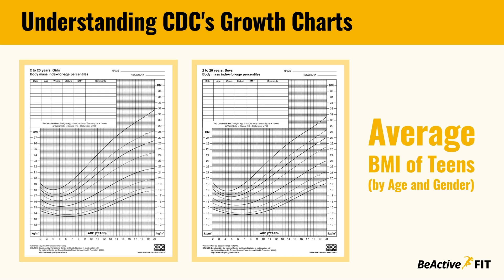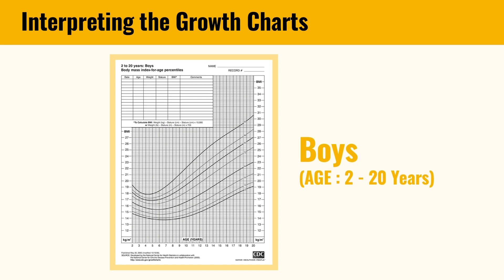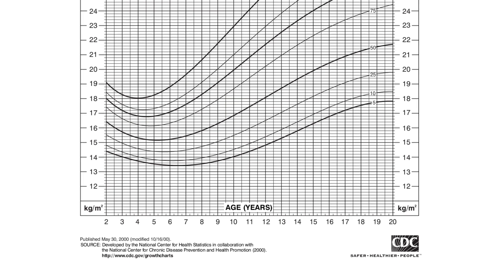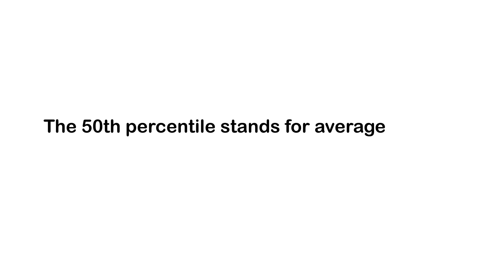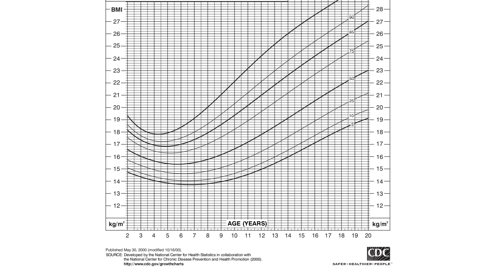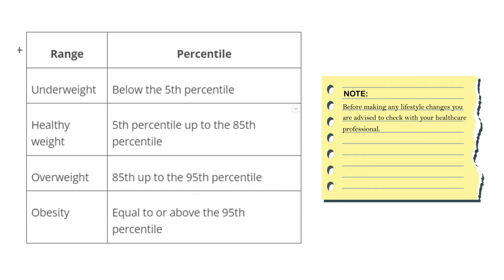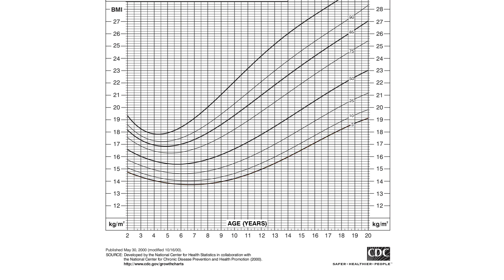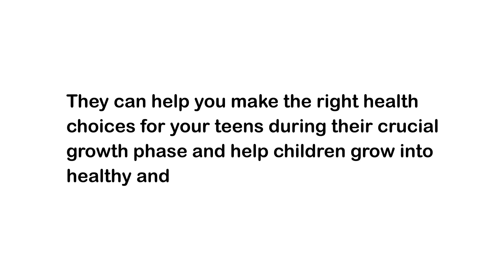CDC Pediatric Growth Chart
CDC Pediatric Growth Chart |Height and Weight Chart for Teens | Pediatric Height and Weight Chart

This video explains how to read the CDC Pediatric Growth Charts to determine the ideal height and weight for teens in relation to the average BMI.